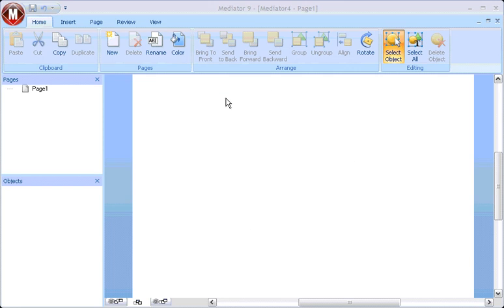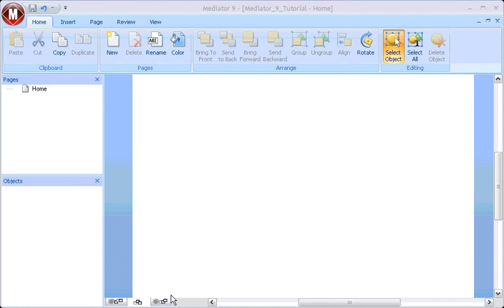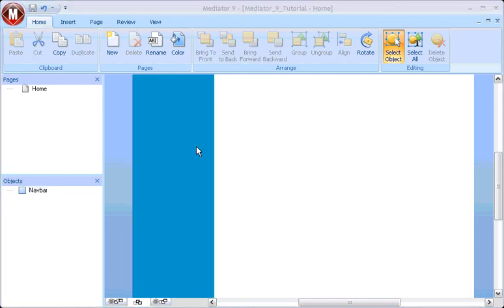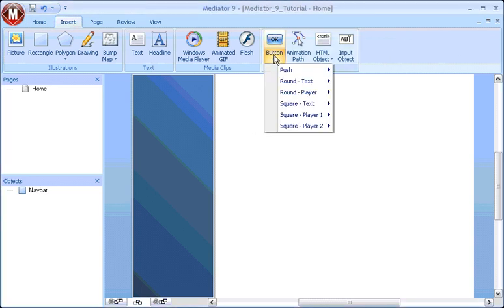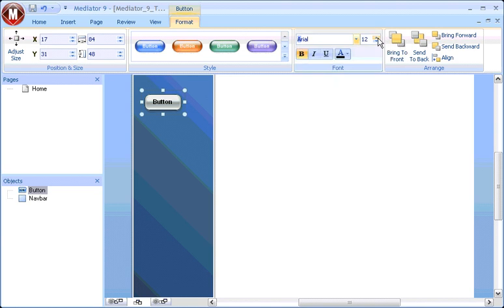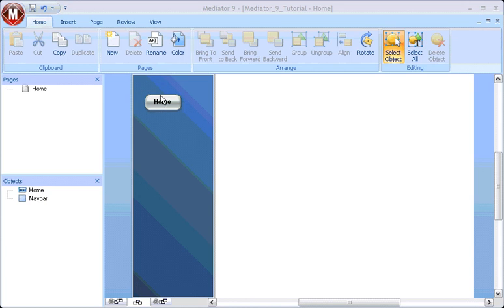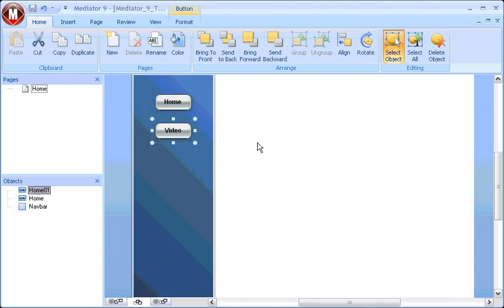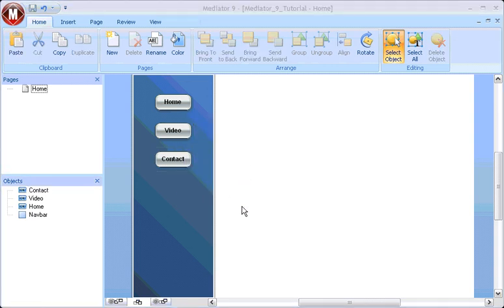Video 2 Using The Page List